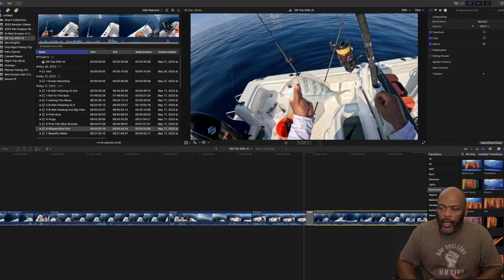Master Fishing Video Editing with Final Cut Pro | Create Engaging Content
Editing one of my fishing videos using Final Cut Pro. I have a longer more detailed video that goes into some of the advanced editing techniques. If I get strong feedback I will post the longer video.

🍁 ABOUT Clearwater Boating 🍁
Get ready to dive into a world of adventure, breathtaking views, and the thrill of reeling in the perfect catch.

create engaging content
apple final cut pro
final cut pro cost
video editing
apple final cut
final cut pro effects
master fishing video